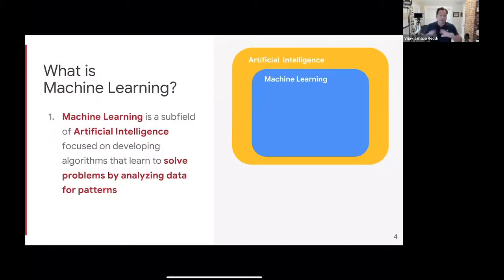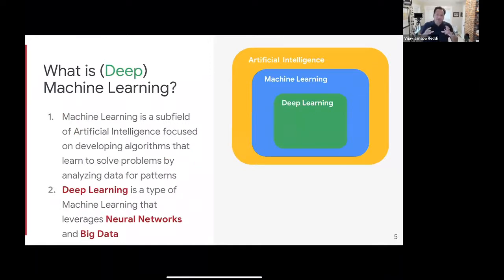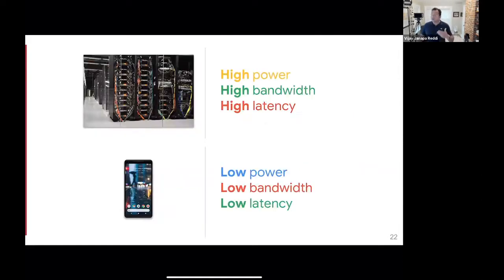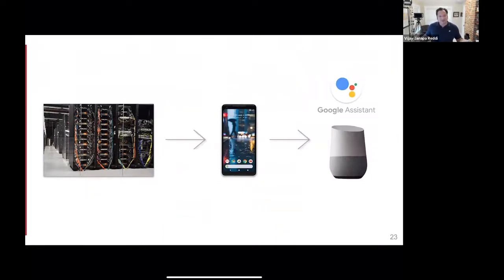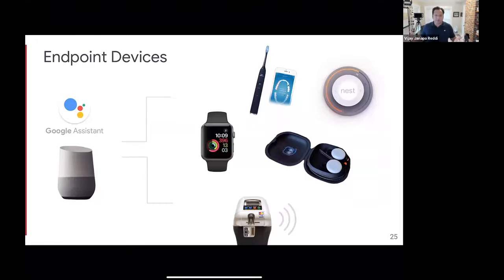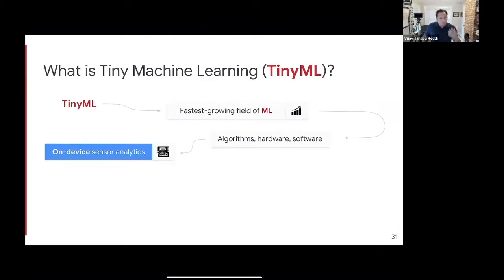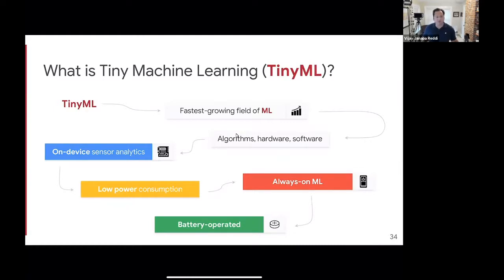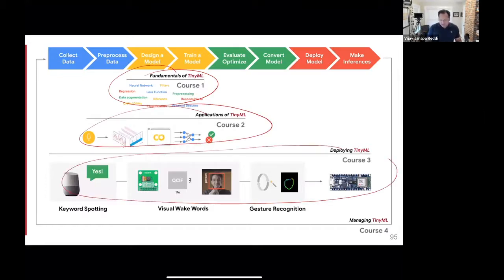The Future of AI is Tiny and Bright - Vijay Janapa Reddi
Vijay Janapa Reddi, Harvard SEAS, discusses the future of AI, and the shift from hosting and collecting data at large data centers to more tiny machine learning through smaller devices that are more readily accessible.